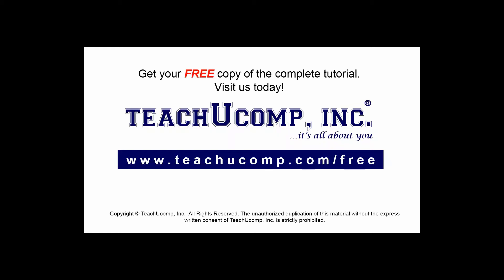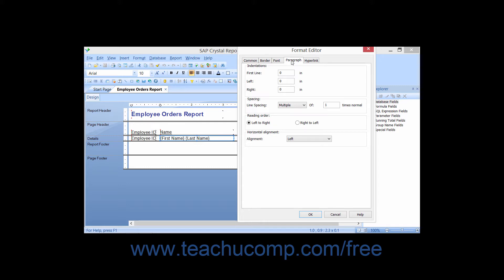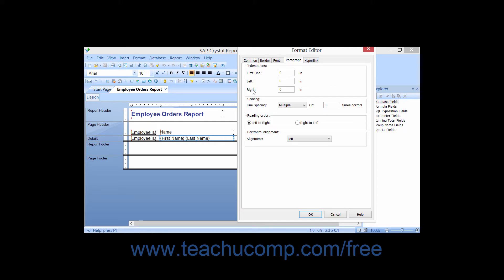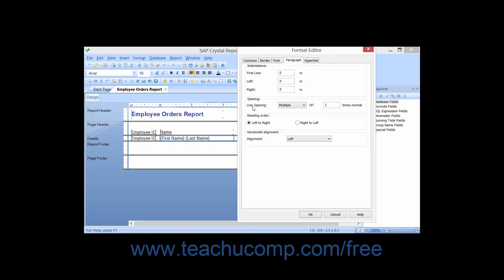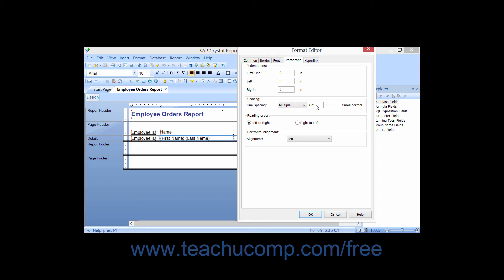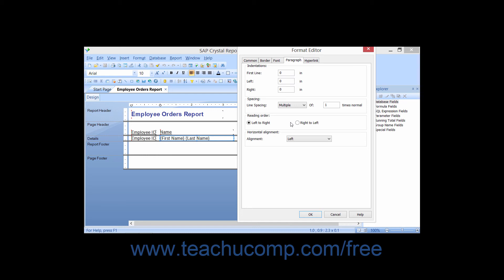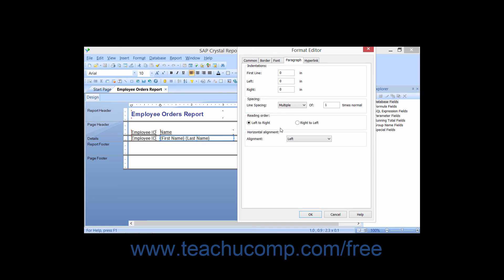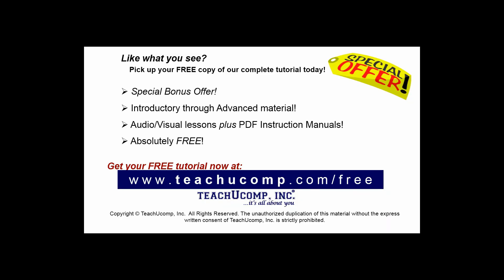Crystal Reports 2013 Tutorial The “Paragraph” Tab of the Format Editor Business Objects Training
FREE Course! Learn about The “Paragraph” Tab of the Format Editor in Crystal Reports by Business Objects A clip from Mastering Crystal Reports Made Easy v. 2013. - the most comprehensive Crystal Reports tutorial available. Visit us today!